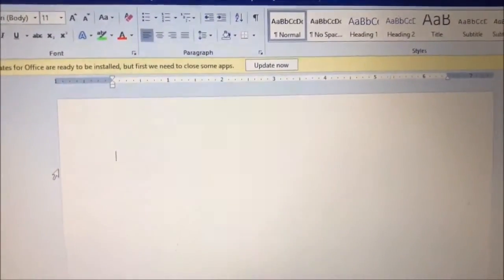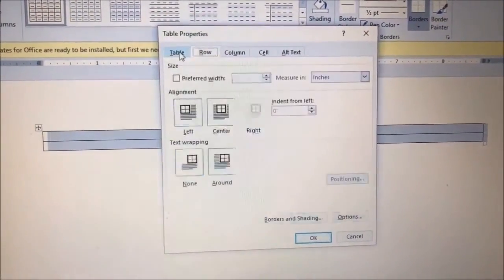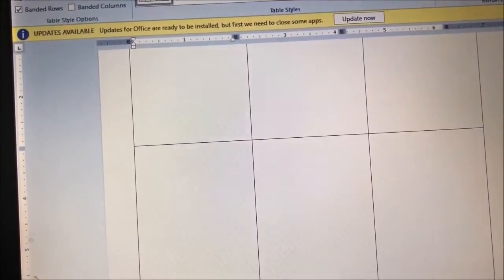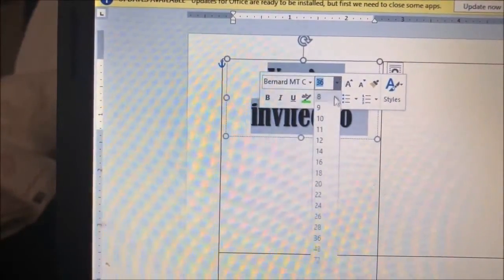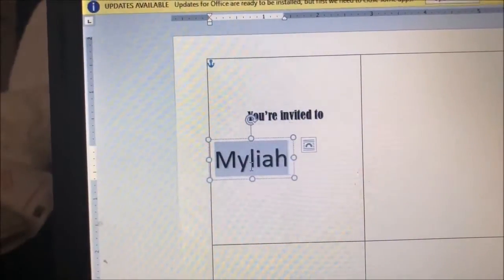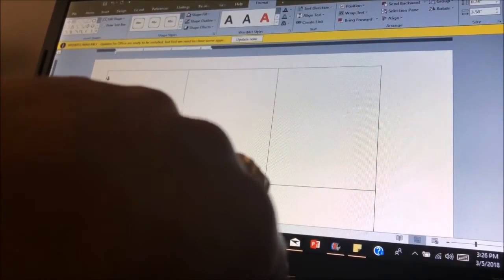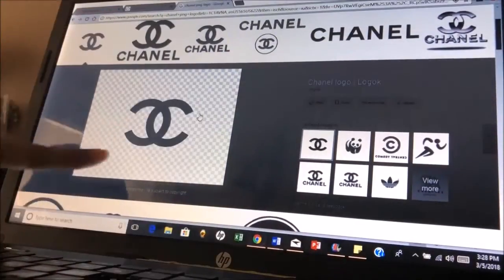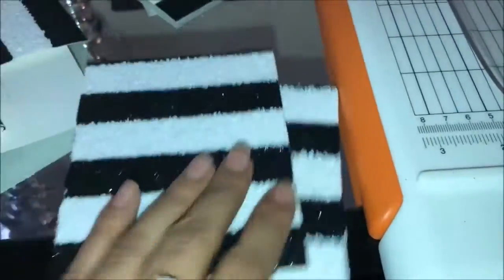CHANEL DIY BIRTHDAY INVITATIONS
If ya'll see my phone number I'll just change it lol I tried my best to blur it out. Anyways I hope you guys enjoy another do it yourself type of video. Myliah's Birthday is almost here and I'm one tireddddddd MAMA!